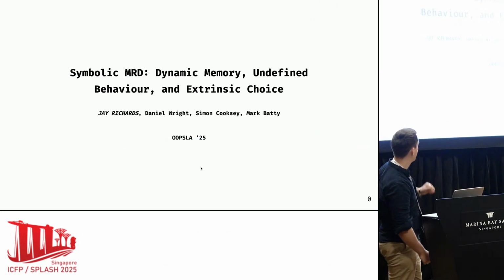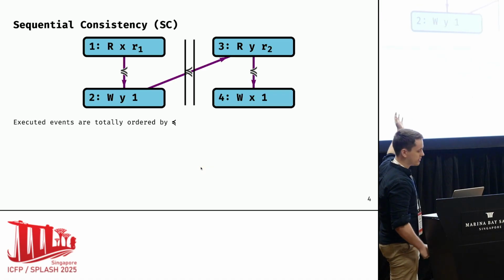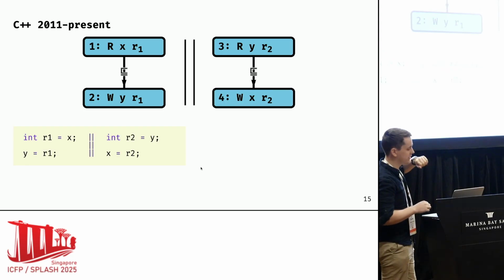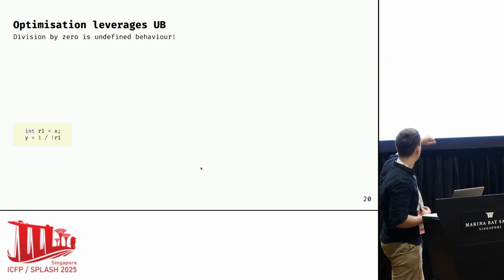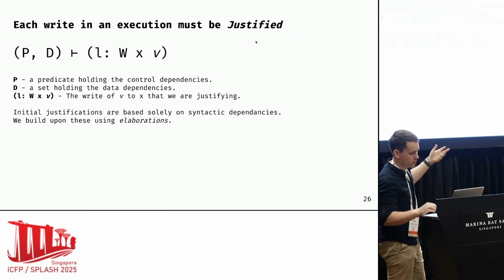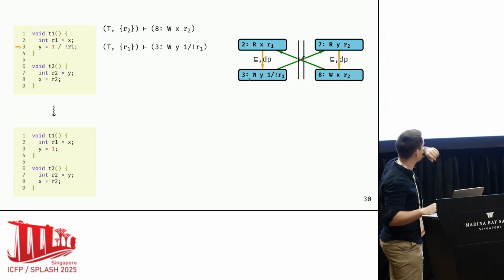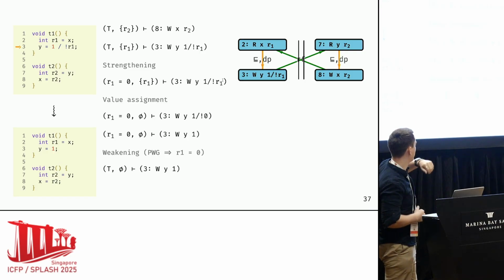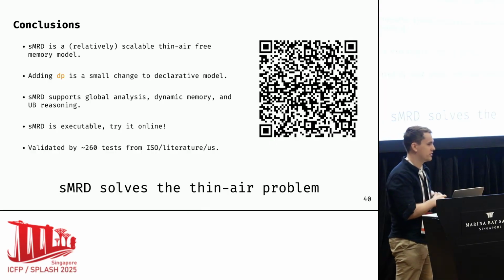[OOPSLA'25] Symbolic MRD: Dynamic Memory, Undefined Behaviour, and Extrinsic Choice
Symbolic MRD: Dynamic Memory, Undefined Behaviour, and Extrinsic Choice (Video, OOPSLA1 2025)
Jay Richards, Daniel Wright, Simon Cooksey, and Mark Batty
(University of Kent, UK; University of Surrey, UK; NVIDIA, UK; University of Kent, UK)

Abstract: We present the first thin-air free memory model that admits compiler optimisations that aggressively leverage knowledge from alias analysis, an assumption of freedom from undefined behaviour, and from the extrinsic choices of real implementations such as over-alignment. Our model has tooling support with state-of-the-art performance, executing a battery of tests orders of magnitude quicker than other executable thin-air free semantics. The model integrates with the C/C++ memory model through an exportable semantic dependency relation, it allows standard compilation mappings for atomics, and it matches all tests in the recently published desiderata for C/C++ from the ISO.